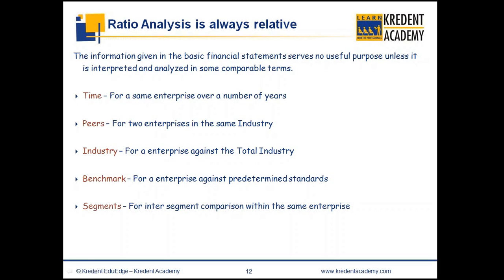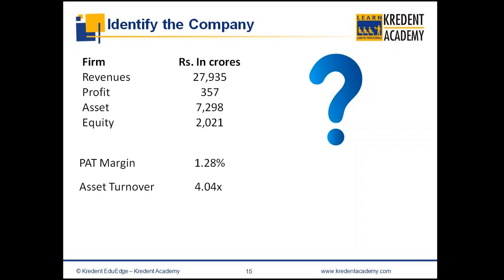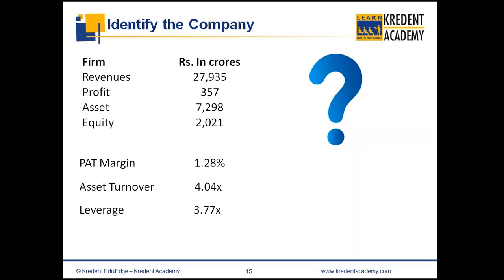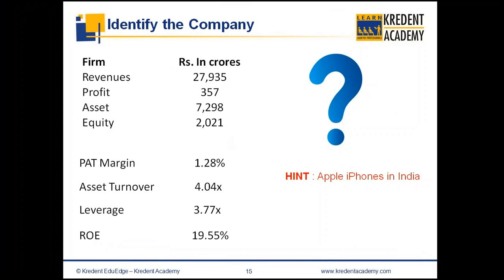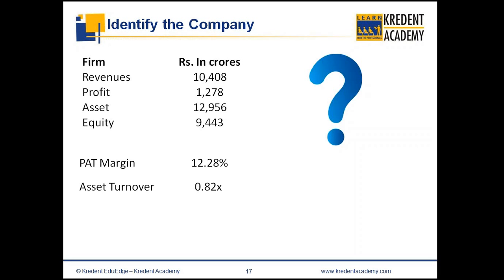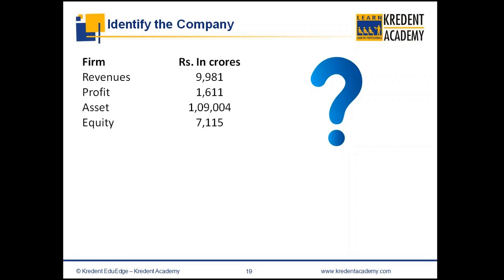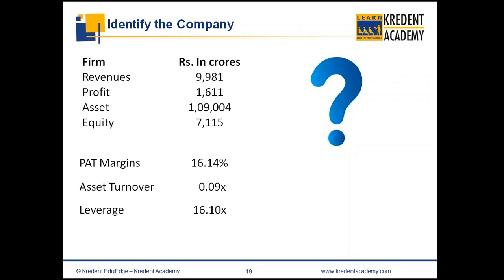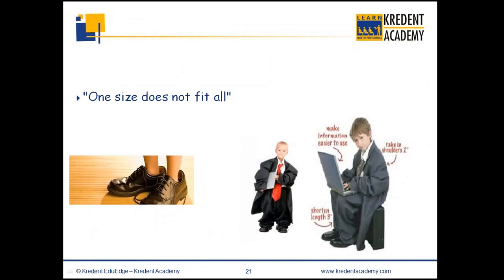Step by Step guide to do Financial Statement Analysis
Mr. Pankaj Gupta  (B.Com, CS, MBA (IIM)) has described the basic concepts of Financial Statement Analysis. In this video, he has discussed about ratio analysis, identifying the company, ROI and various other aspects.This is the first video of a series of two videos of the webinar taken by him on Financial Statement Analysis.